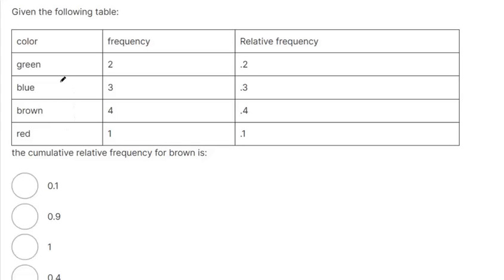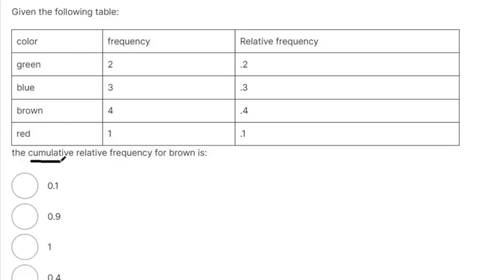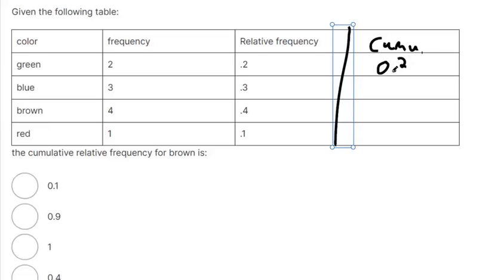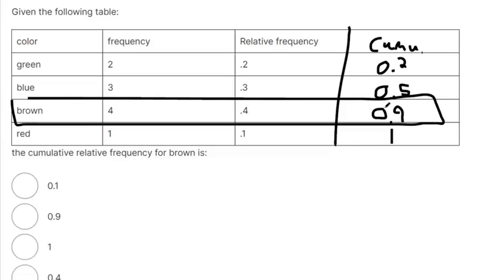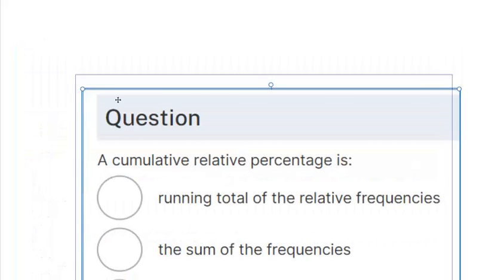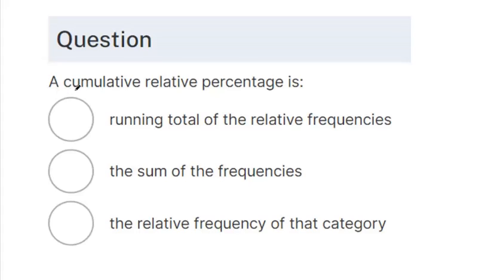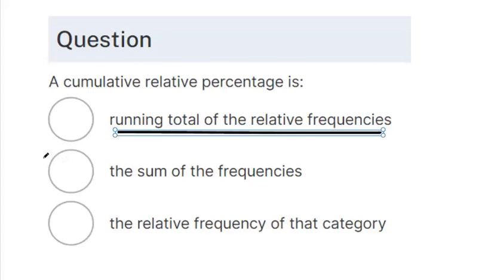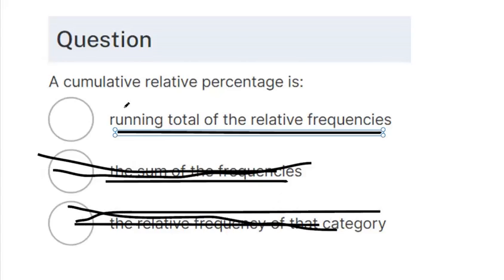MA 320 Frequency